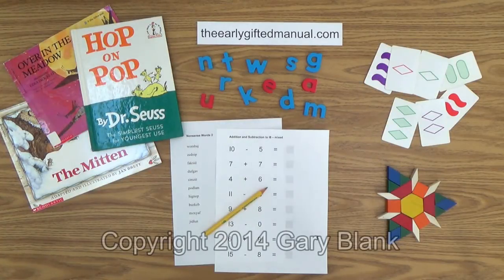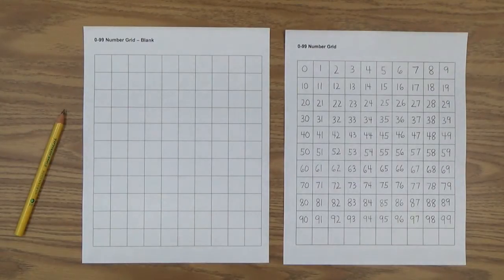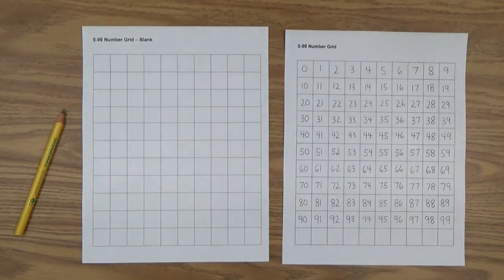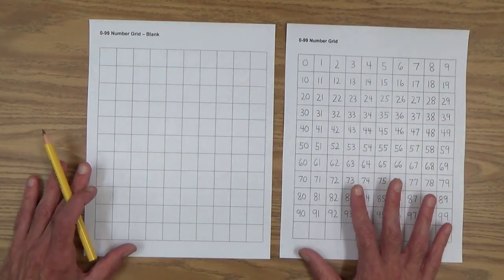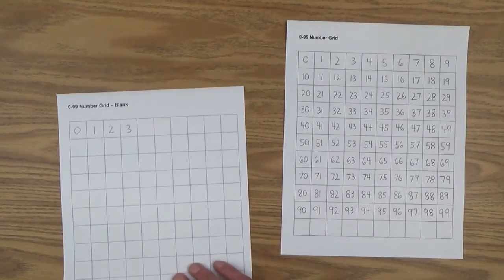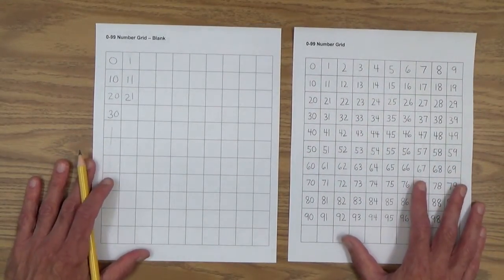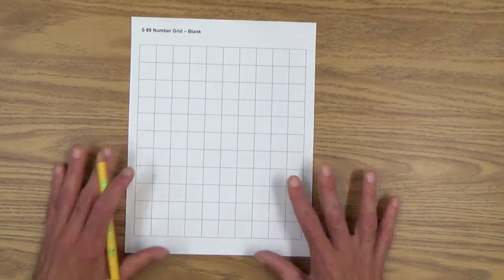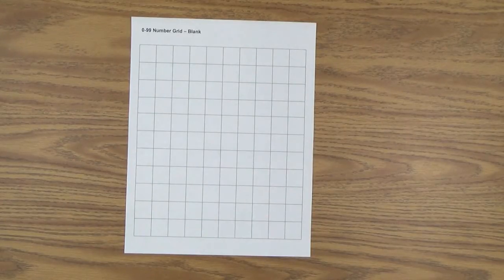Teach Your Child Number Writing 0-99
Homeschooling parents: learn how to teach your young child to write the numbers to 99. In this lesson you will show him how to fill in the numbers in the 0-99 Number Grid, and he will write numbers from dictation.